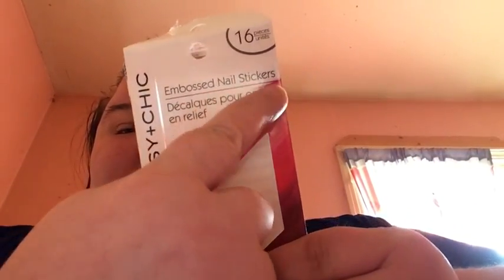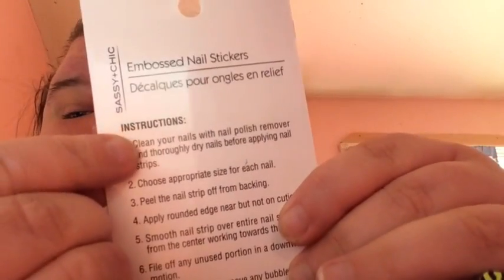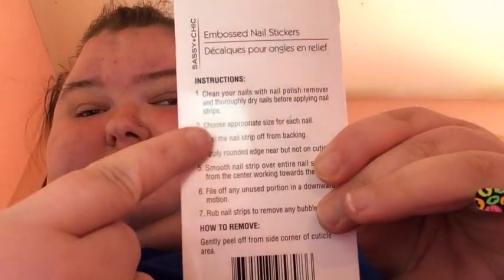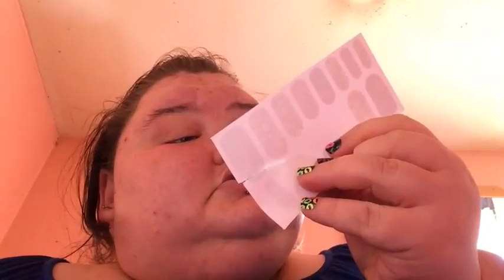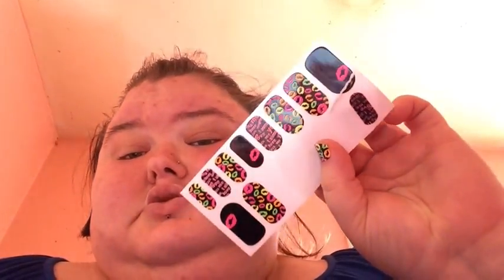How to apply nail stickers or warps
Watch me do my nails. I love nail stickers